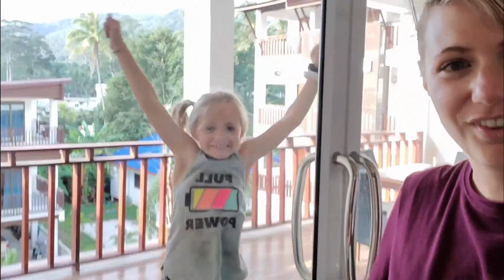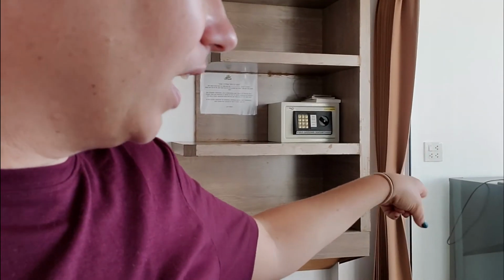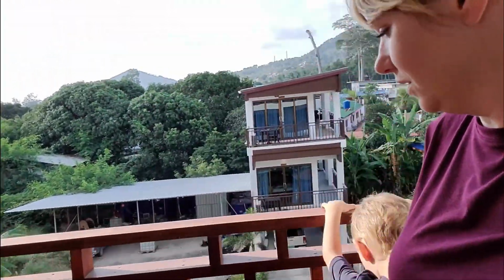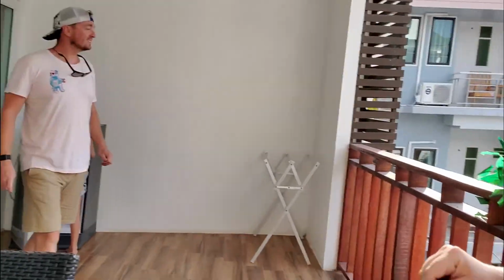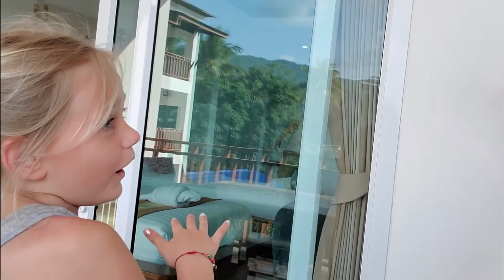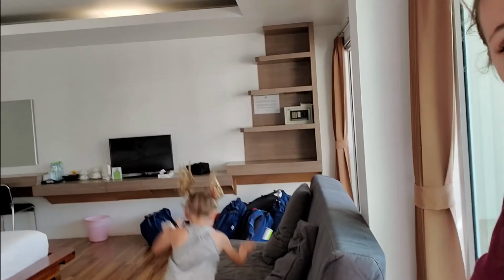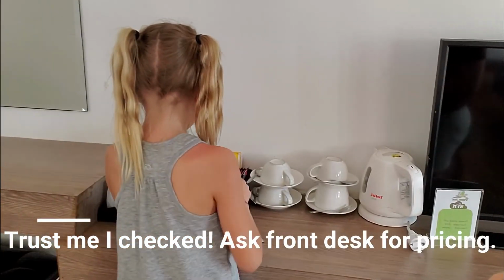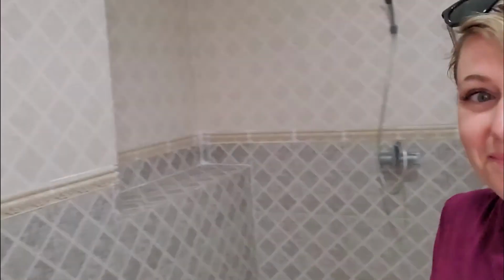Pranee Amata Hotel - Room Tour! - Near Scuba Shack on Koh Tao, Thailand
Room Tour Time! Today we tour Pranee Amata Hotel in Koh Tao Island, Thailand.

We had just left Koh Phangan and were headed to Koh Tao Island in order to get scuba open water certified. We found the Pranee Amata Hotel online and from our research, the accommodations and location looked great. It turned out to be a perfect situation.

Our scuba training location the Scuba Shack was located right across the road and within walking distance. This was very convenient especially when you needed to meet at the Scuba Shack early in the morning for dives.

Pranee Amata Hotel was also located within walking distance to the town and the beach. No matter what you needed it was just a short walk.

Pranee Amata Hotel accommodations were very comfortable and clean. It could tend to get a little noisy in the evening but would generally taper off before 11pm.

We enjoyed the room which accommodated our family of five. The wifi was also fast here which we appreciated.

We are very frugal and we found the best discounts on tours at our hotel as well as with ferry tickets when we left. Usually, I am very skeptical of buying tickets / tours from a hotel because I have found them to be overpriced. That was not the case here. There was a very nice cost-saving. We saved on our snorkeling trip and ferry tickets by booking through the hotel. I totally recommend using it.

The Pranee Amata Hotel also has two pools. One with a swim-up bar and the other that is a deep pool used by scuba divers. When the deep pool was not being used for scuba training we had a blast diving deep down to touch the bottom.

We enjoyed our stay at the Pranee Amata Hotel and would stay again.

THINGS WE LOVE AND USE!

Travel Gear We Use:
- Compression Packing Cubes
- Portable Charger
- Reusable Bag Set of 5 (we use all the time!)
- Travel and Sports Towel Set
- Worldwide Travel Adapter
- Super Small Mini Flashlight
- TSA Approved Travel Lock
- Sleeping Bag Liner

Fun in the Water Gear We Use:
- Kids Snorkel
- Adult Snorkel
- Adult Male UPF 50 Rash Guard
- Adult Female UPF 50 Rash Guard
- Girls UPF 50 Rash Guard

Camera Gear Used:
- GoPro Max
- Accessory Kit for GoPro Hero 9
- Studio Lights - Selfie Ring Light
- Gimbal Phone Stabilizer
- Bluetooth Selfie Stick
- Mini Mic for Phone

* AIRBNB - Use our link below and get up to $65 off your first trip—and we will get up to $20, too!

WHO WE ARE:

We are Upton’s- just an ordinary family of 5 who sold all our stuff to travel the world. Our channel is all about full-time family travel and all the cool stuff we learn about food, culture, and fun.

We were a family making over a quarter of a million dollars and somehow… we still felt overwhelmed financially, mentally, and spiritually. The rat race had us and was frankly strangling the life out of us.

As a family, we started talking about all the places we’d like to visit in the next few years. We started looking at a map of the world with the kiddos and dreaming together.

Then, instead of waiting, we decided to jump full in and worldschool our kids. We decided to turn our lives and our kids lives into the adventure of a lifetime.

Traveling the world with 3 kids brings a lot of laughter, tears, and whole new type of education.